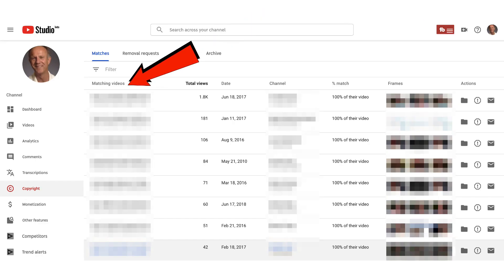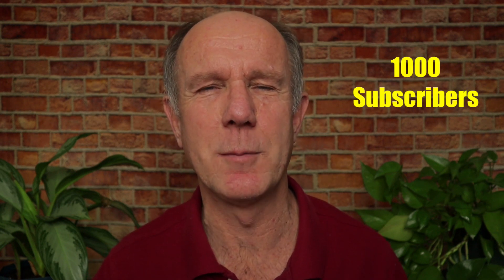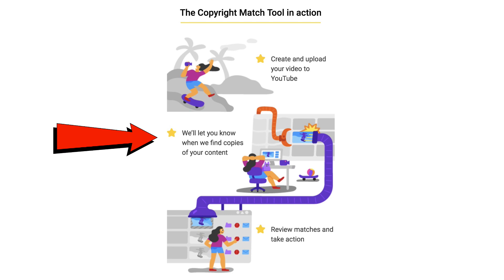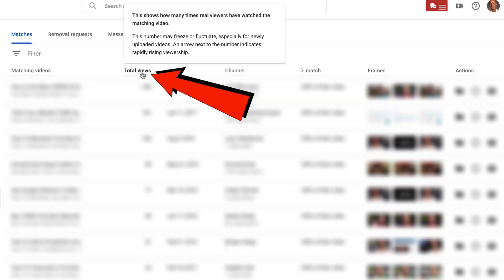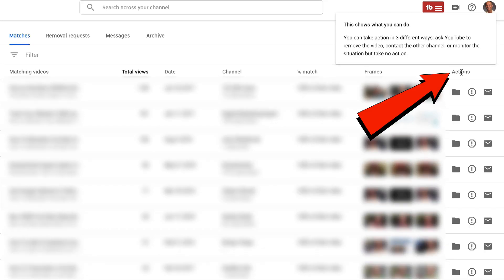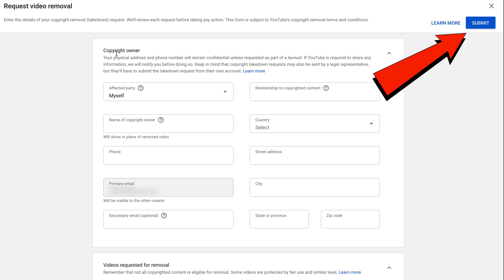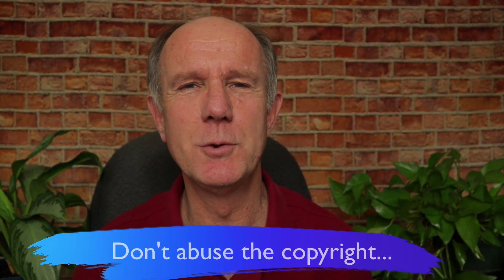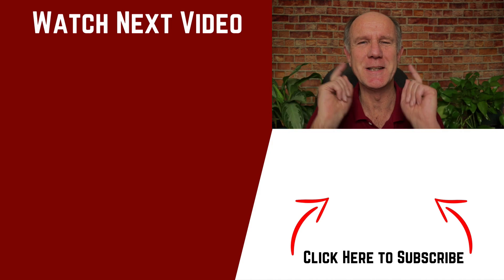YouTube's NEW Copyright Match Tool (report stolen videos)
Wow, I just discovered 8 channels stole the content from my YouTube Channel. YouTube’s New Copyright Match Tool finds full reuploads of your original videos on other YouTube channels. Once a match has been identified, you can review it in YouTube Studio and choose which action you’d like to take. In this video you'll learn if your channel is eligible and and how to use the Copyright Match Tool  to report stolen videos from your YouTube Channel with a click of a button.